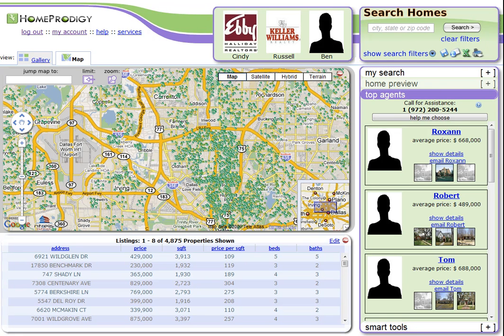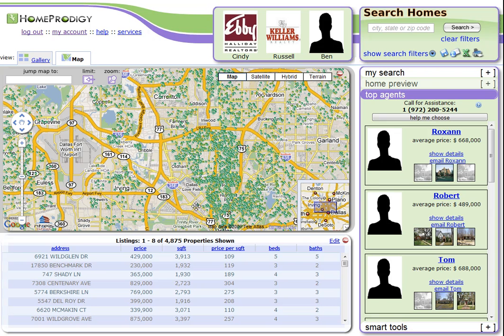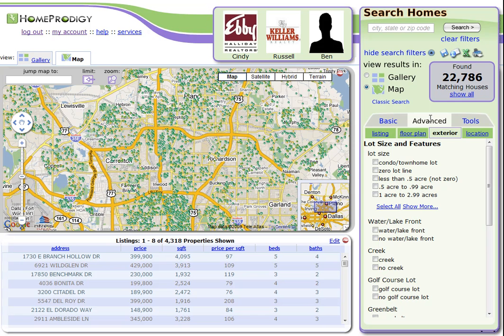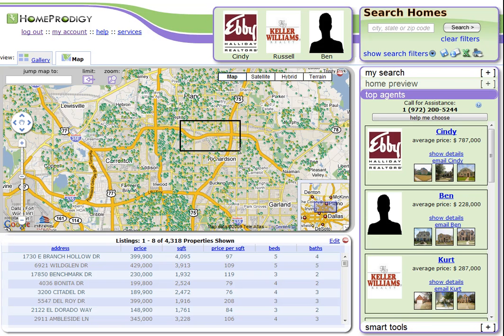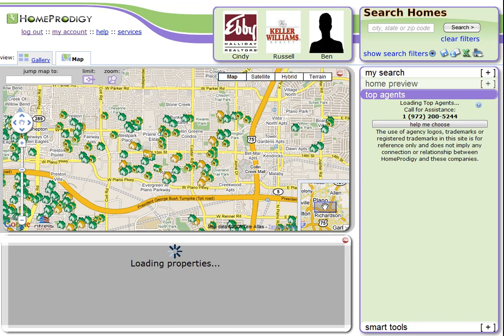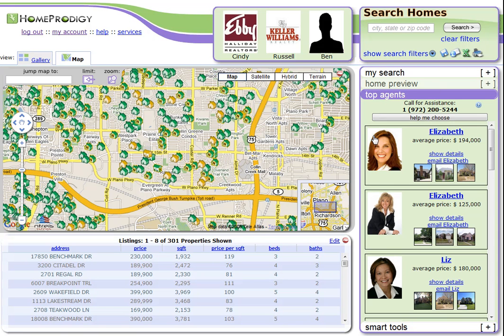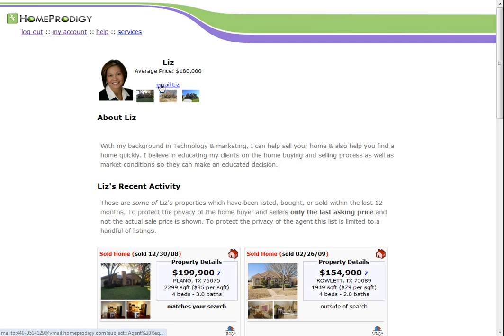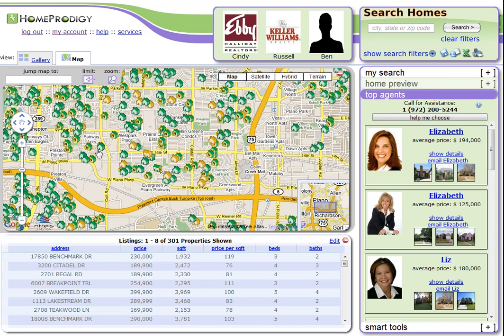HomeProdigy Demo (2009-03-17) Best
Captured by HomeProdigy